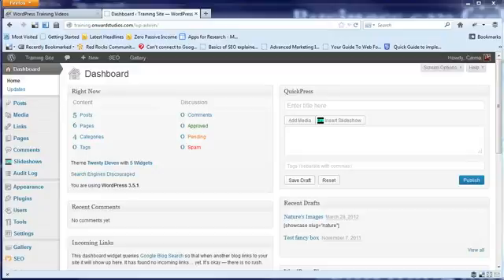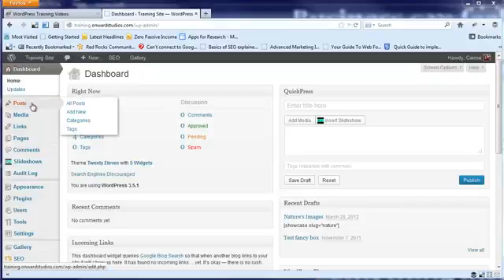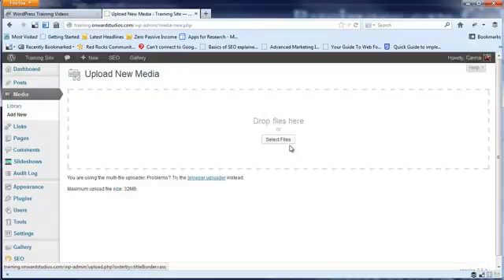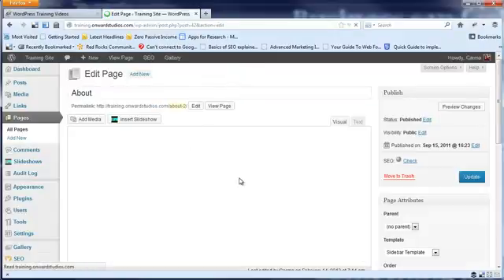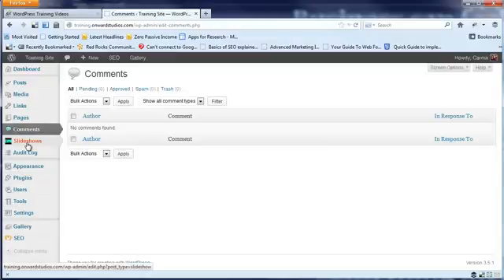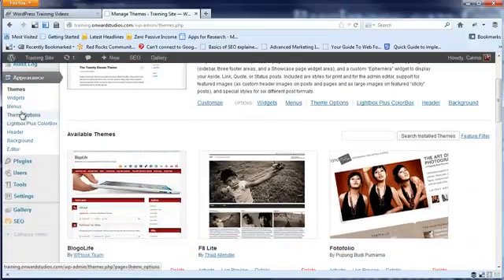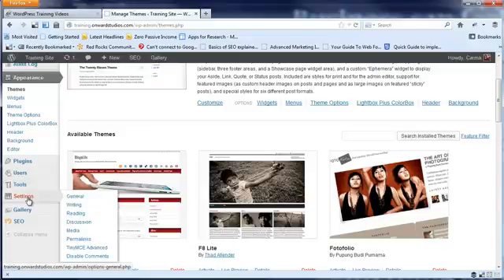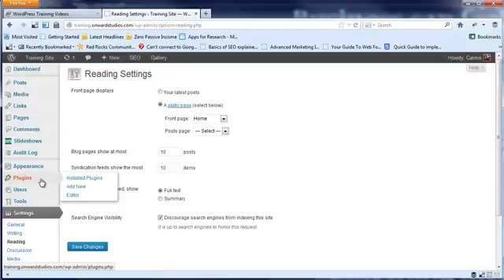Understanding the dashboard | Wordpress Tutorials